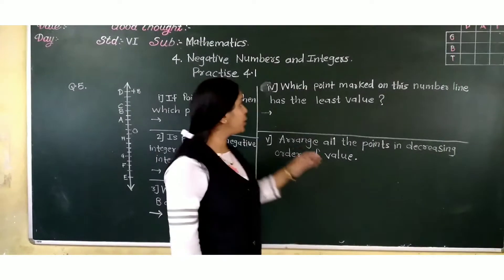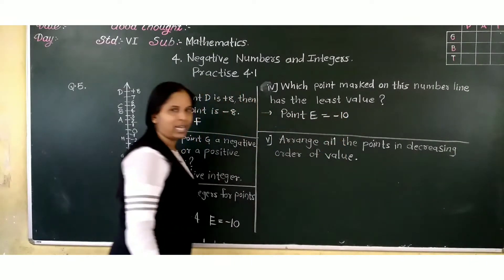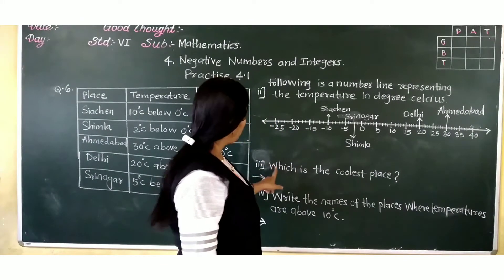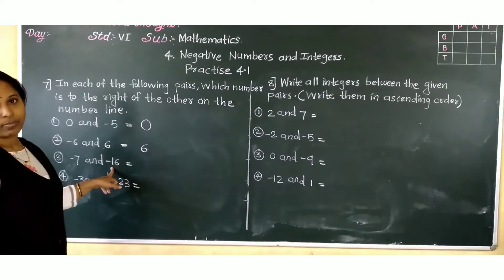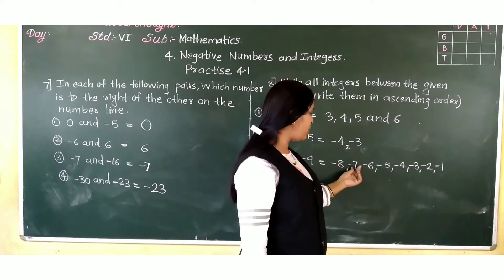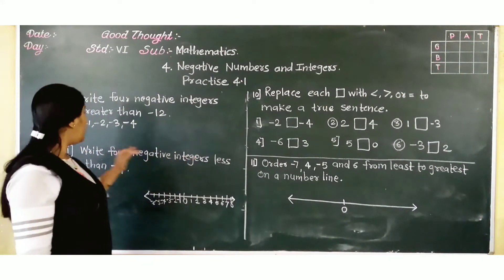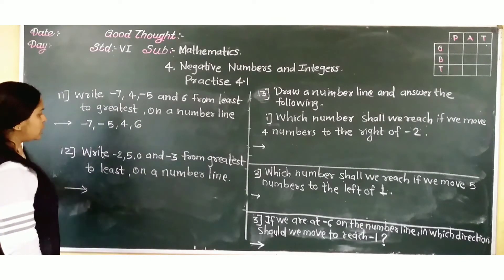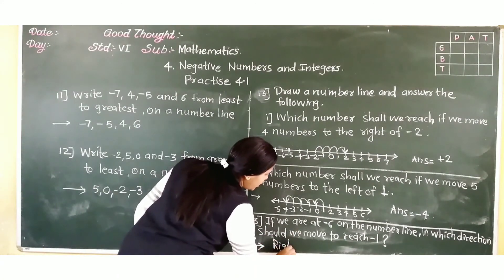4.Negative Numbers and Integers Part 2